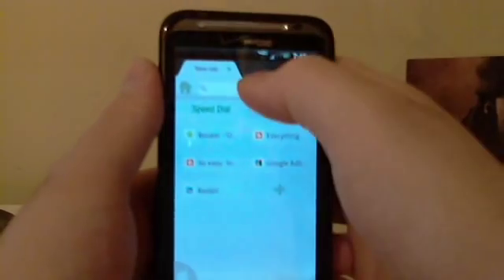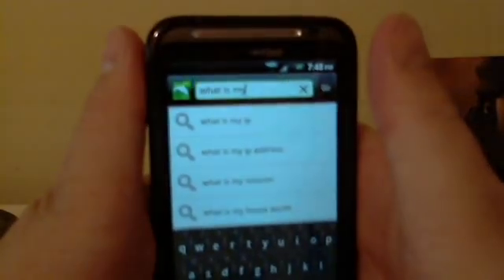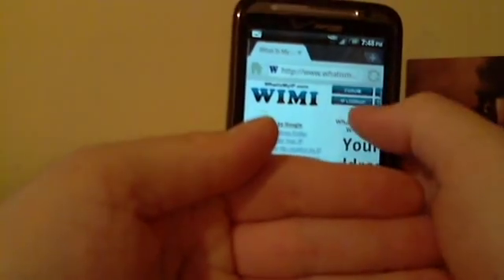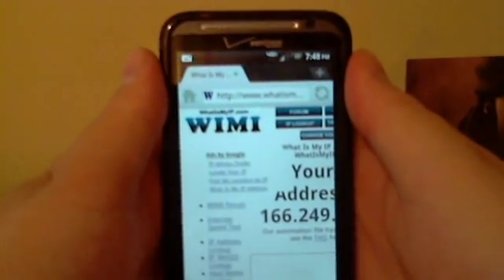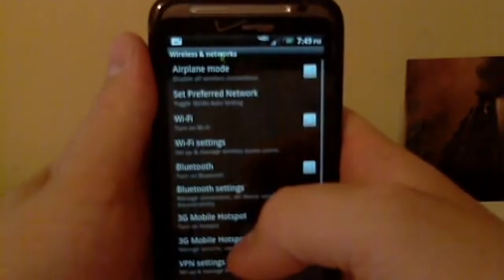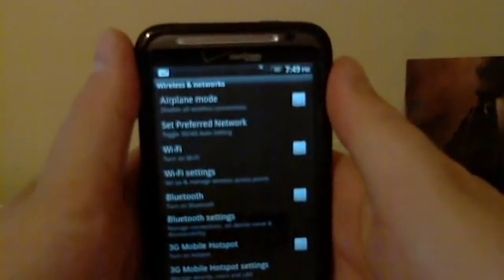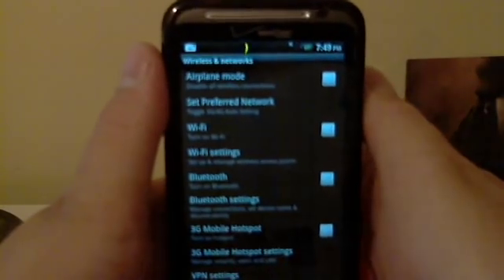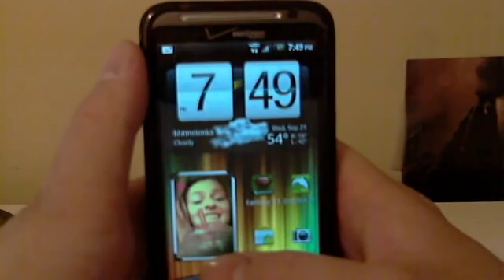HOW TO: Find Your Phone's IP Address And Change It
Just a quick video on how to find your phone's IP address and how to easily change it.
Also please check out my Android blog for more how-to's tips and tricks.
Thanks!